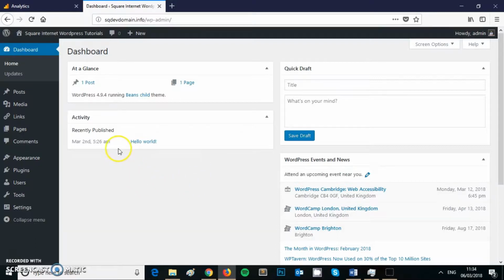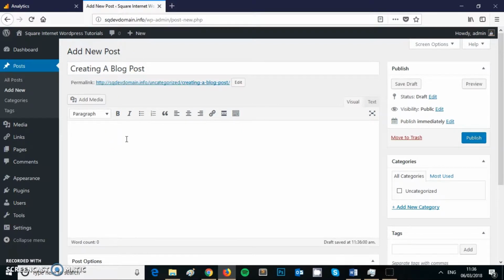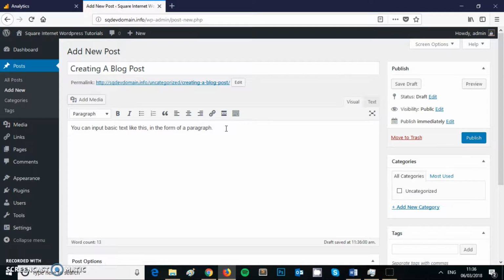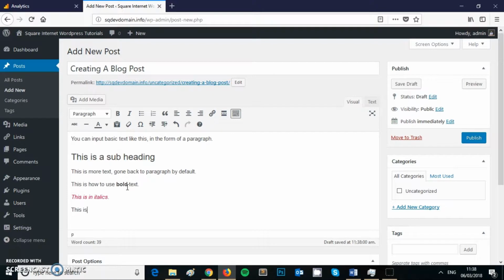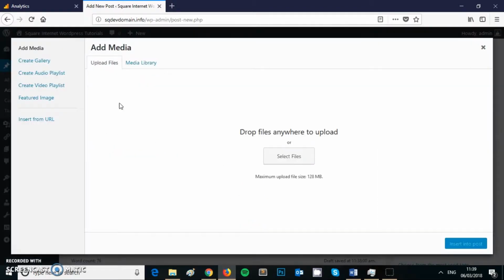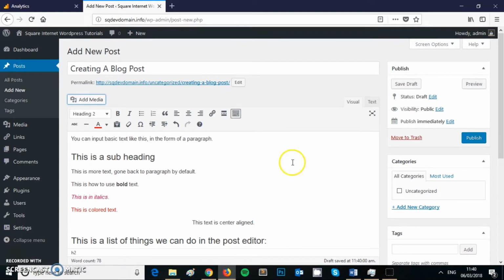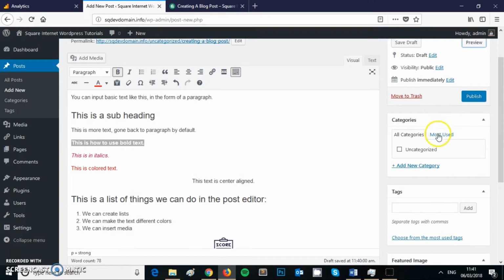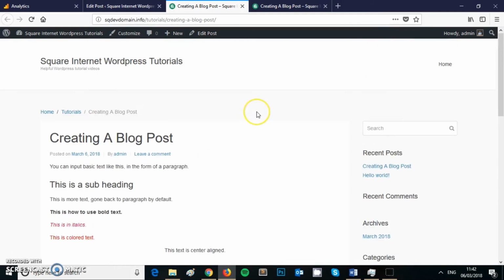How To Write A Blog On WordPress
How to build WordPress websites the easy way

In this video I'll be showing you how to write a blog on WordPress.

WordPress is the most blogging and CMS platform in the world, with over 30% of all websites on the internet powered by WordPress.

Writing a blog on WordPress is actually a lot easier than you'd think, but don't worry, I'll show you step by step how to write a blog on WordPress.

In this video I will show you the WordPress blog editor, how to insert and structure content, using the preview tool - and I will create a blog post from start to finish live during the video.

Start watching to find out how to write a blog on WordPress.